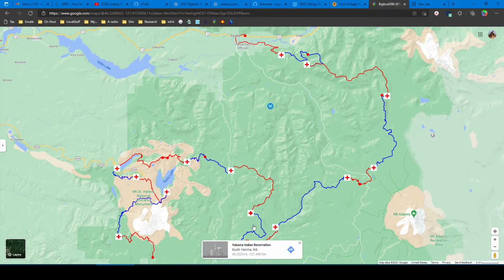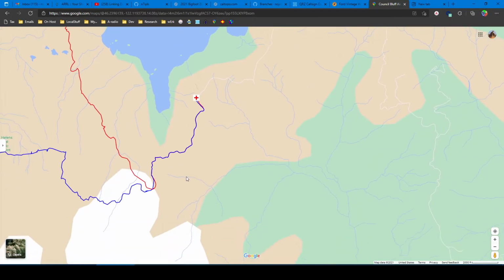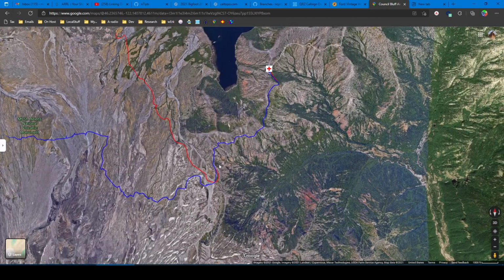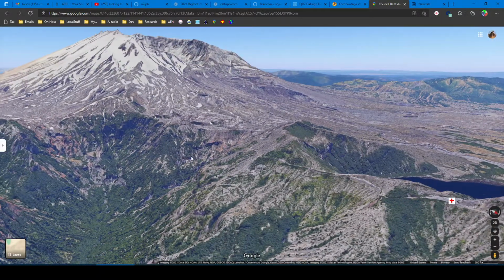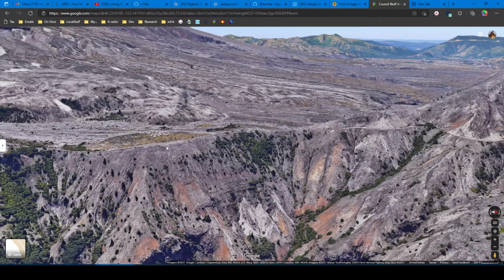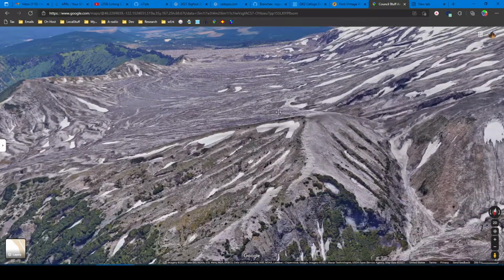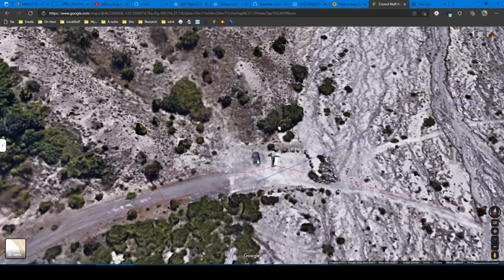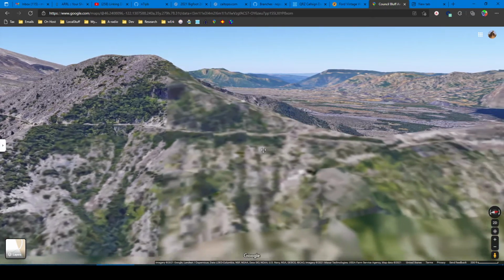Bigfoot 200 2021 Windy Ridge (mapping)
Here is a 3D view of Windy Ridge and the route into and out of the runners' aid station. There is analysis of the terrain runners encounter in & out of the station on the other side of the ridge between the aid station and the Mt. St. Helens' crater.